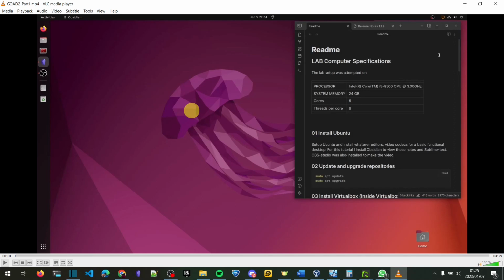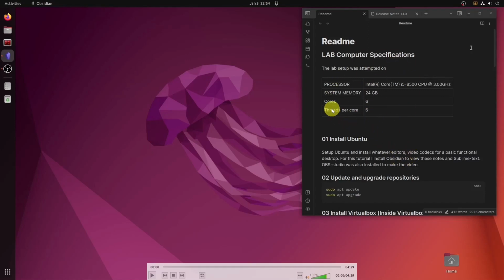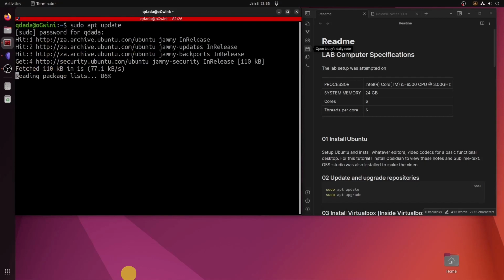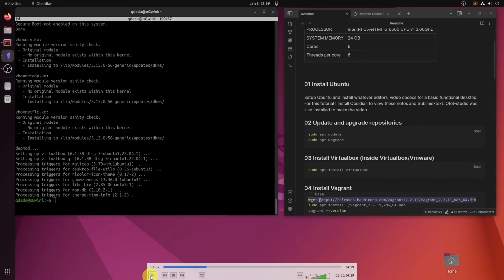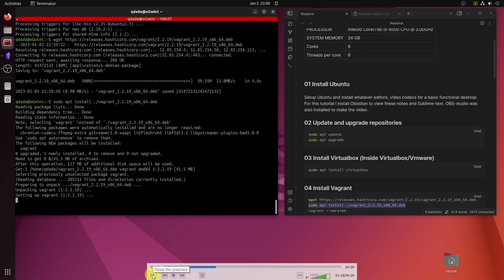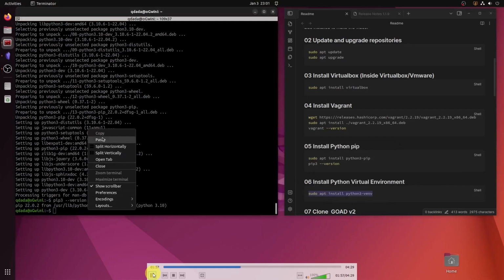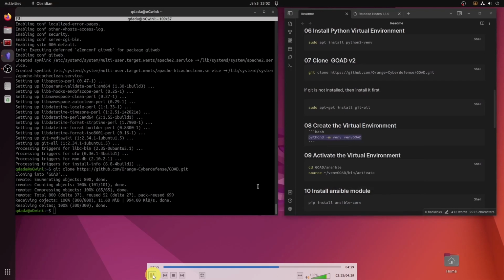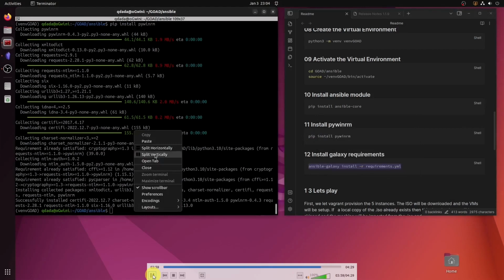Part 1 of 5 - Game of Active Directory v2 (GOAD)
This is an Active Directory Lab developed by Mayfly. The video series describes how I went about setting up the lab.
The video demonstrates :
- Installation of  Virtualbox, Vagrant, Python Pip, Python Virtual Environment, Cloning GOAD, Ansible Module, Pywinrm and Galaxy requirements